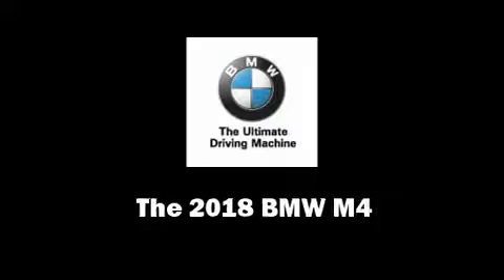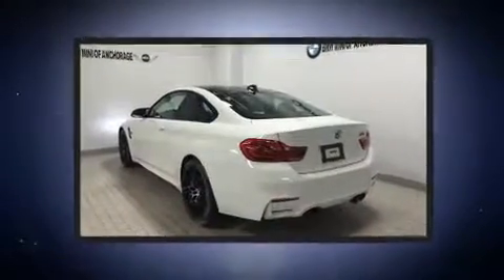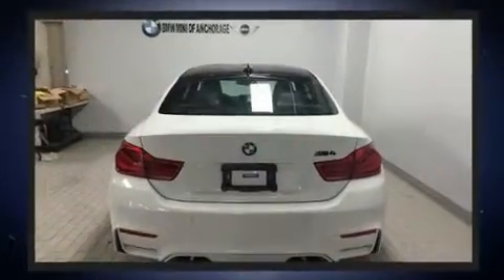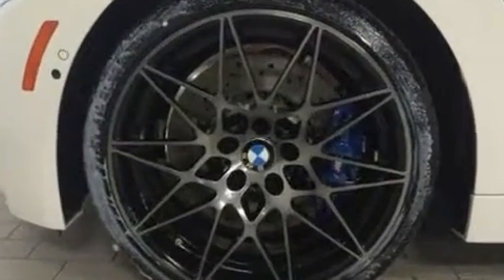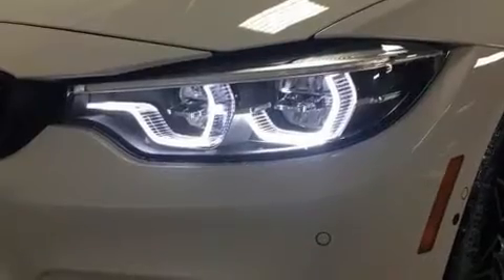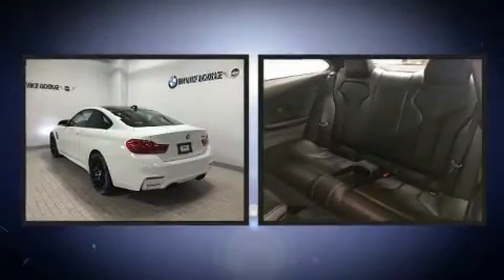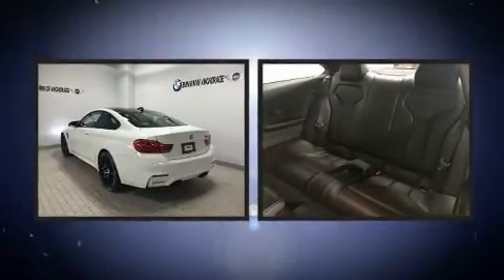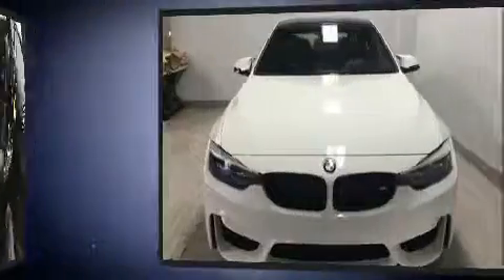2018 BMW M4 in Anchorage, AK 99501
Step into the 2018 BMW M4. This 2 door, 4 passenger coupe offers the latest in technological innovation and style. BMW made sure to keep road-handling and sportiness at the top of it's priority list. It features an automatic transmission, rear-wheel drive, and a 3 liter 6 cylinder engine. The engine breathes better thanks to a turbocharger, improving both performance and economy. Top features include power front seats, a tachometer, an outside temperature display, heated seats, front fog lights, power windows, cruise control, and 1-touch window functionality. You and your passengers will enjoy the stereo system, which includes a CD player with MP3 capability, steering wheel mounted audio controls, A 20 gigabyte hard drive, and 16 speakers, providing excellent sound throughout the cabin. Passenger security is always assured thanks to various safety features, such as: dual front impact airbags, front side impact airbags, traction control, brake assist, a panic alarm, an emergency communication system, and 4 wheel disc brakes with ABS. Electronic stability control ensures solid grip atop the road surface, no matter how challenging the driving conditions. We have the vehicle you've been searching for at a price you can afford. Stop by our dealership or give us a call for more information.